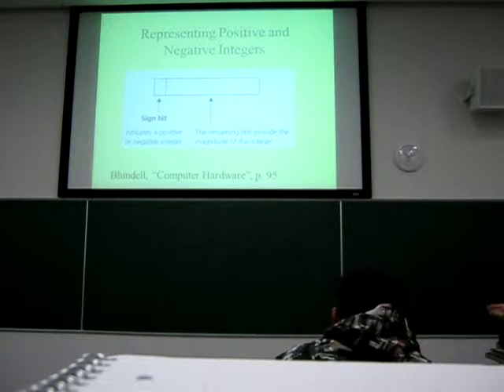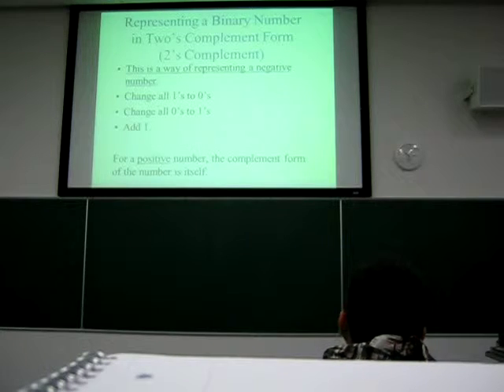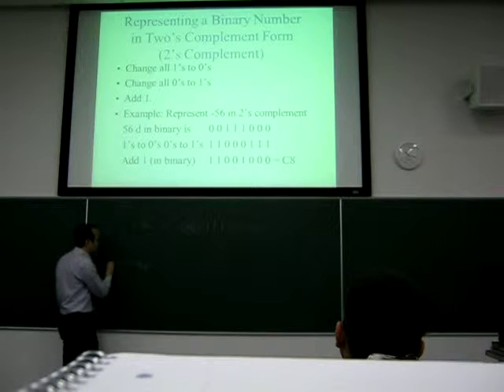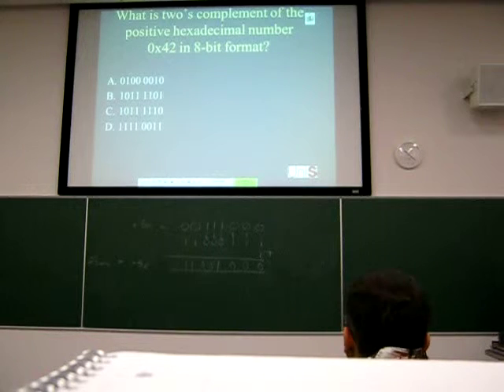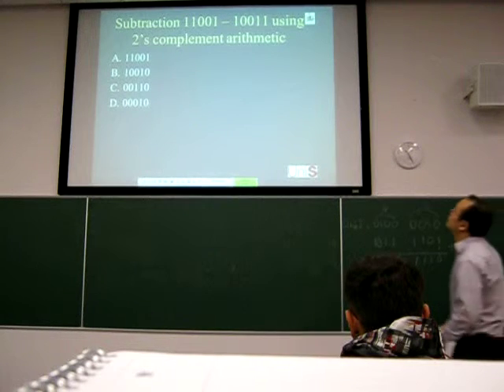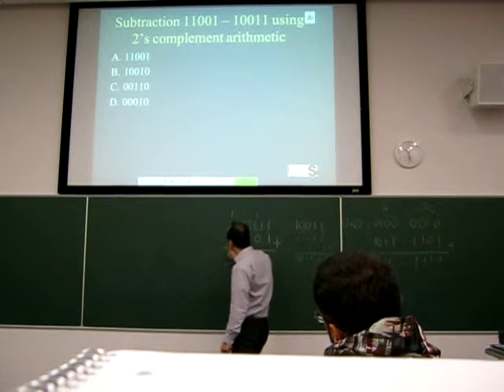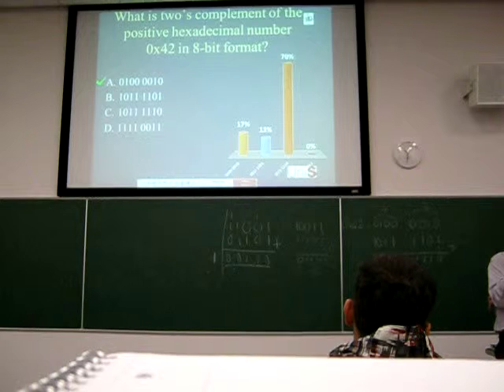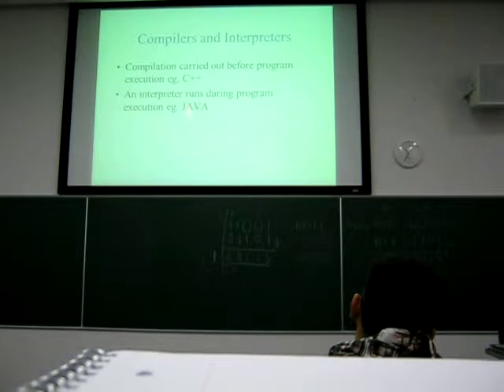Part 3 of 3 Clive